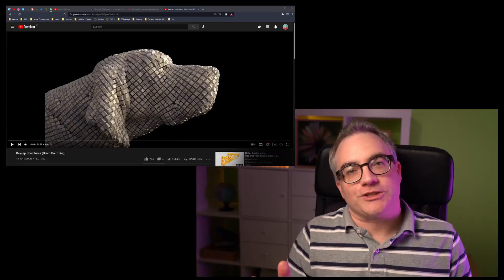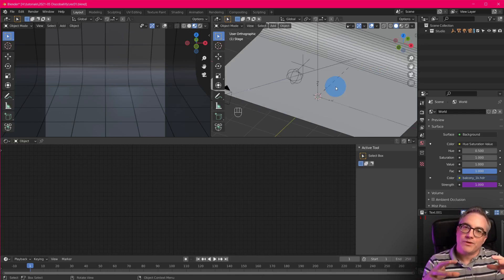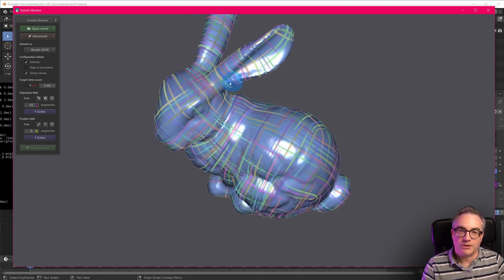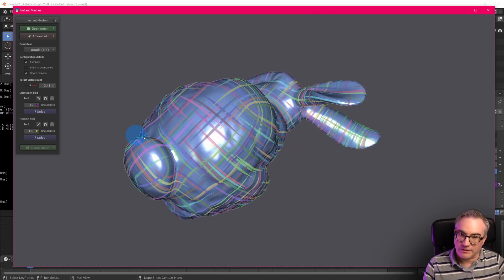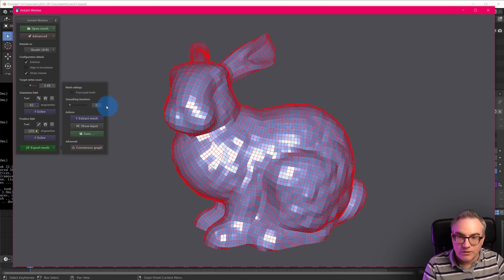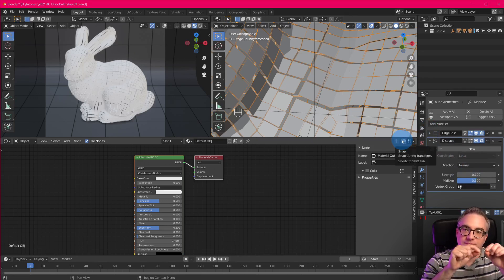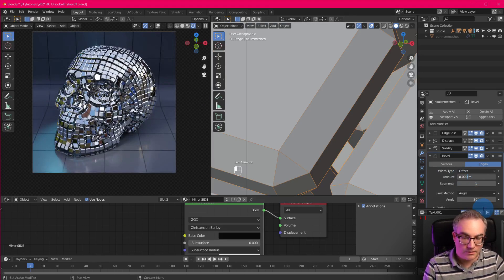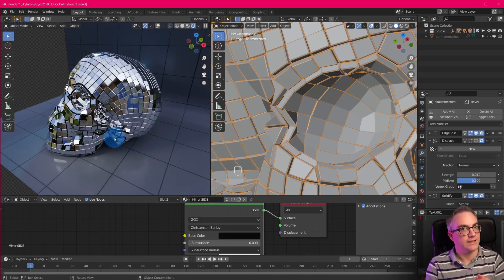How to DISCO BALL-ify ANY Object | Blender 3D Tutorial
00:00 Inspiration
01:50 Why "Instant Meshes"
05:25 How to use "Instant Meshes": Bunny
12:30 Remeshed OBJ to Blender
13:50 Making the mirror tiles
19:30 Example 2: Skull
28:30 Preview of "Keycapify Everything" & Outro